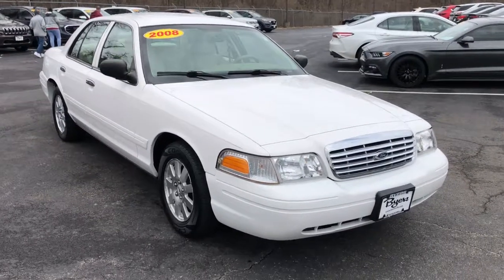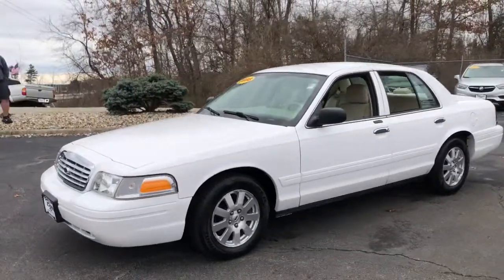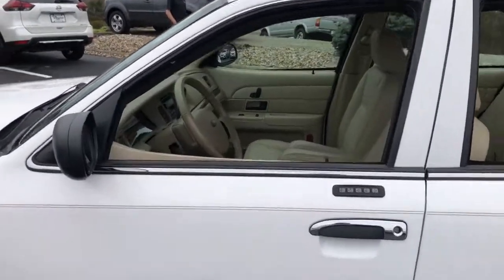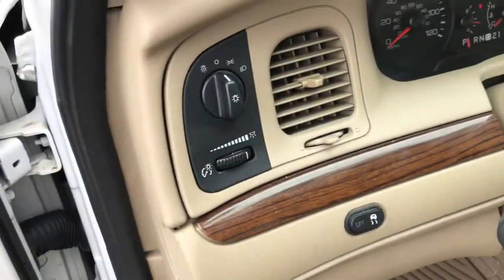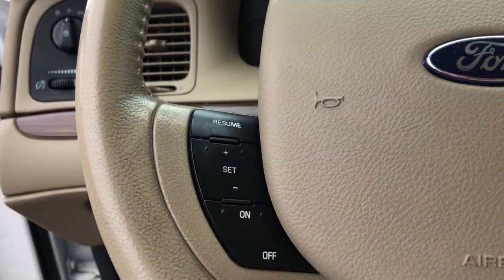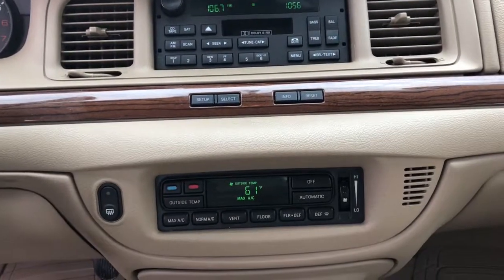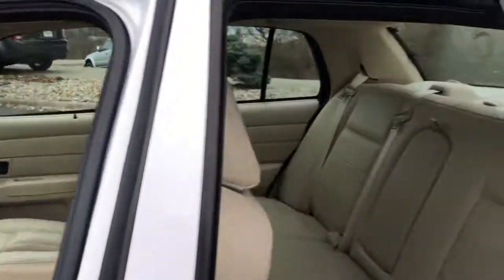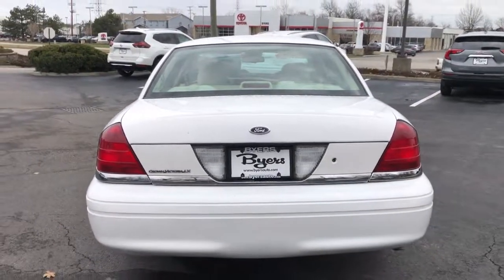2008 Ford Crown Victoria Delaware, Powell, Westerville, Dublin, Galena, OH T210861B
Vibrant White CC Metallic Used 2008 Ford Crown Victoria available in Delaware, Ohio at Byers Toyota. Servicing the Powell, Westerville, Dublin, Galena, OH area.
2008 Ford Crown Victoria LX - Stock#: T210861B - VIN#: 2FAFP74V88X135606

Byers Toyota
1599 Columbus Pike

2008 Vibrant White CC Metallic Ford Crown Victoria LX RWD This Ford Crown Victoria has many features and is well equipped including, Automatic Headlights, Keyless Entry, Audio Package, Light Camel Leather Heated Front Seats, 4 Speakers, AM/FM radio, Auto-Dimming Rear-View Mirror, CD player, Electrochromic Mirrors, Leather-Wrapped Steering Wheel, LX Premier Group, Power door mirrors, Power driver seat, Power Passenger Seat, Power windows, Redundant Steering Controls For Climate & Audio.Odometer is 70957 miles below market average!PLEASE VISIT US YOUR #1 E-COMMERCE DEALER IN CENTRAL OHIO.Internet pricing is subject to change and is Plus Tax, Title and $250.00 Doc Fee.